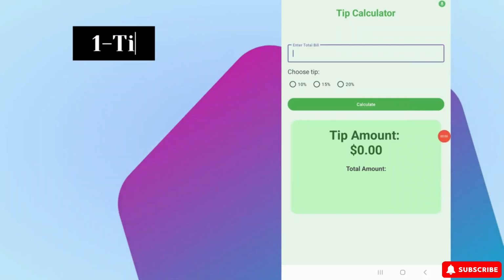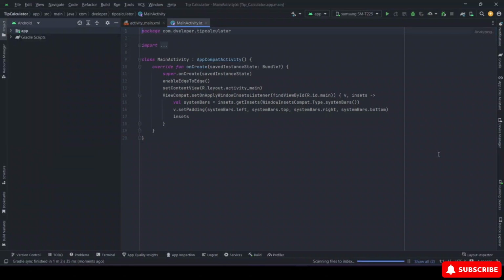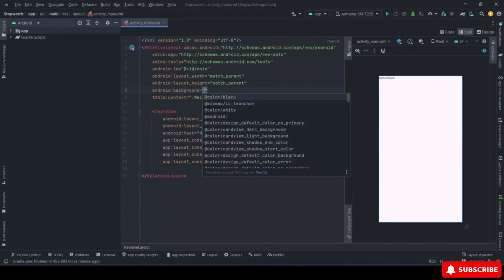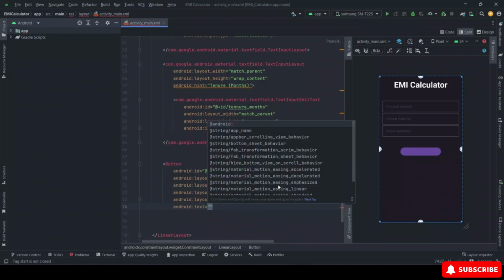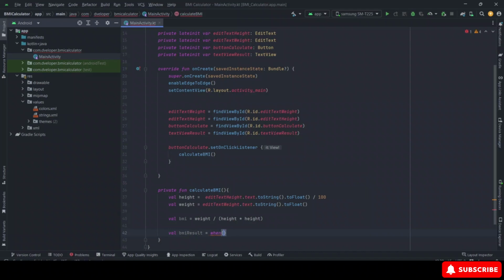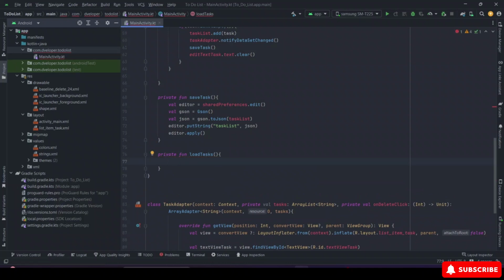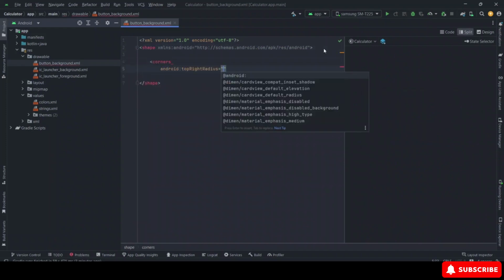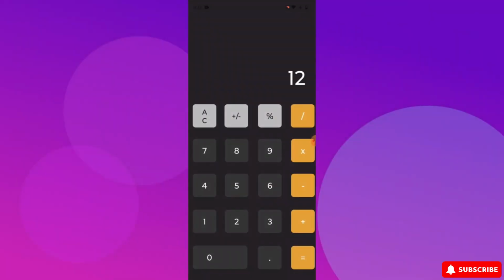The Complete Android 14 & Kotlin Development- Build 7 Apps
Master Android 14 Kotlin Development: Build 7 Real-World Apps from Scratch and Elevate Your Programming Skills

Welcome to "The Complete Android 14 & Kotlin Development- Build 7 Apps"! This comprehensive course is designed to take you from a beginner to a proficient Android developer using Kotlin, the modern programming language preferred by Google for Android development.